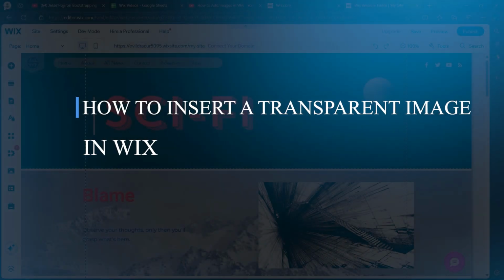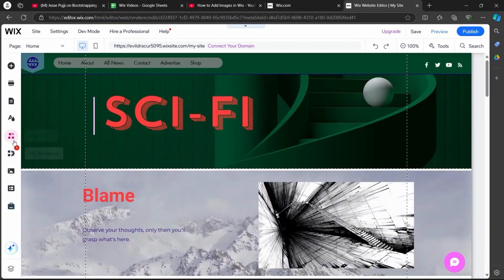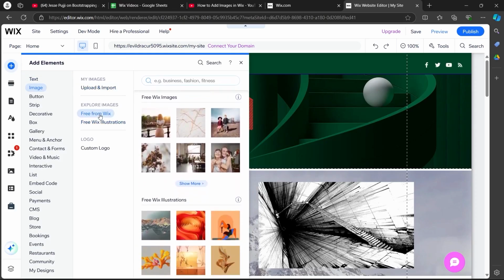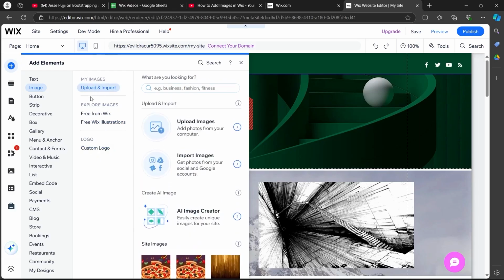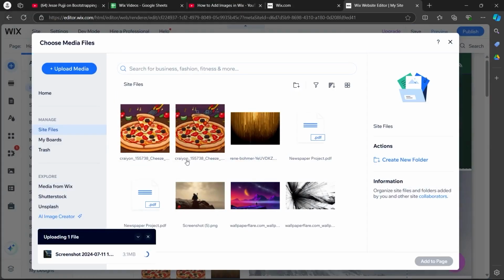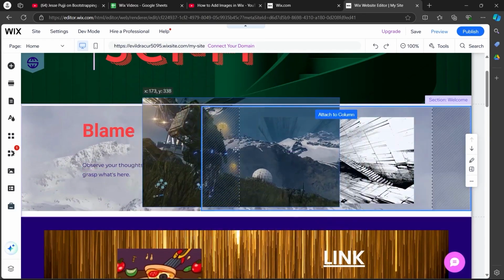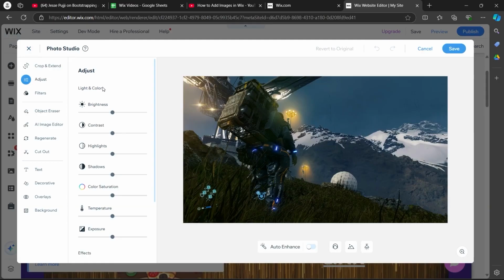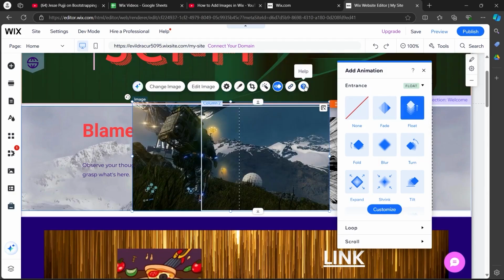How to Insert a Transparent Image In Wix (SIMPLE & Easy Guide!)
Learn how to insert a transparent image into your Wix website with this simple and easy guide. This tutorial will show you how to upload and use transparent PNG images, helping you create clean, professional designs that enhance your site's visual appeal and user experience.